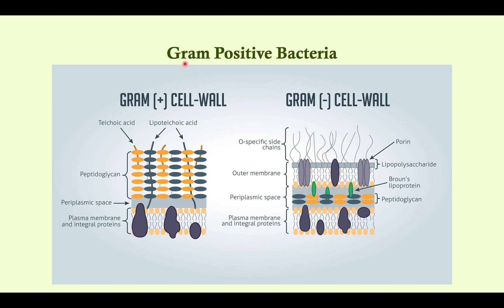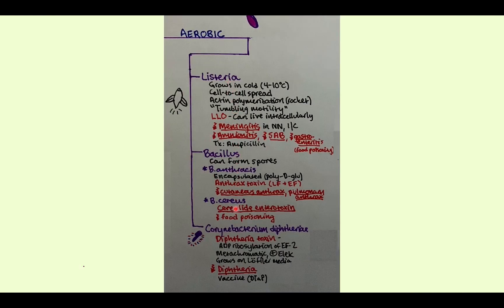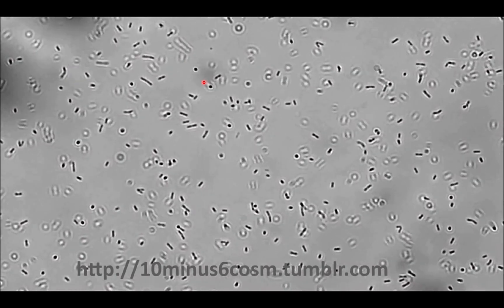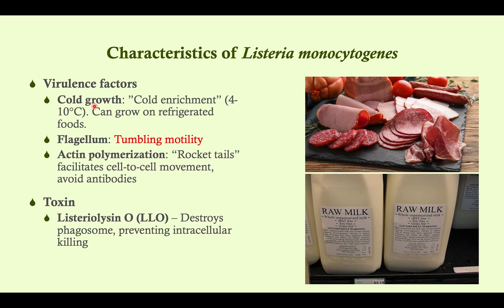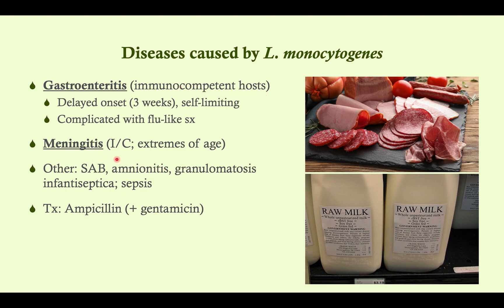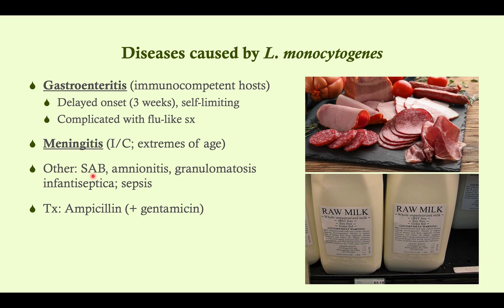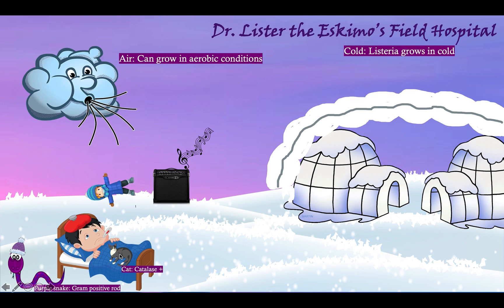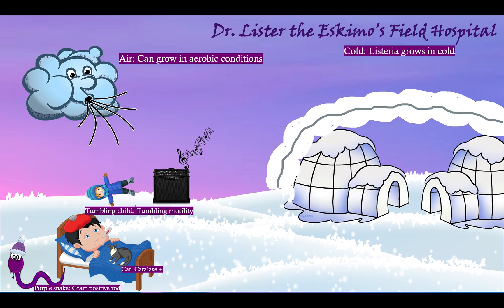Listeria monocytogenes - Microbiology Boot Camp